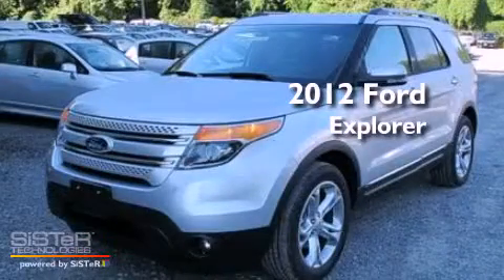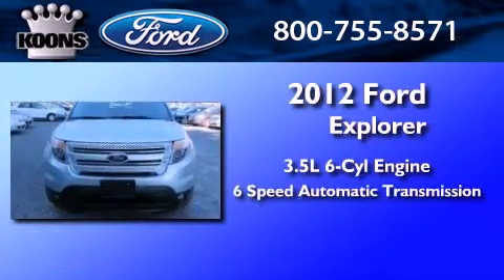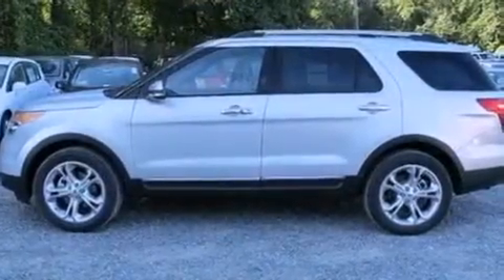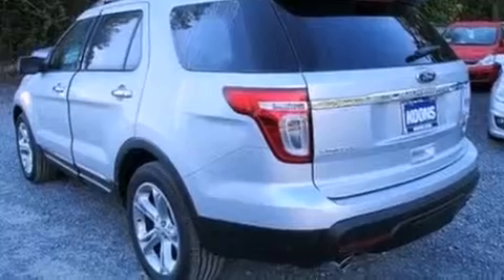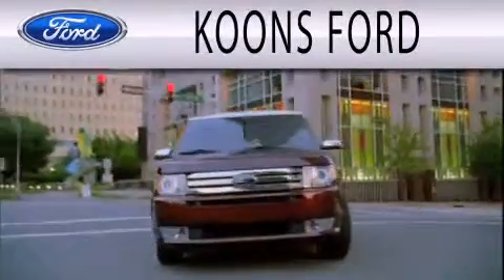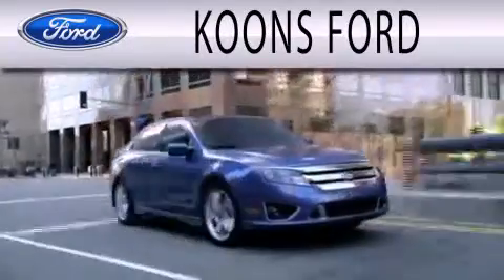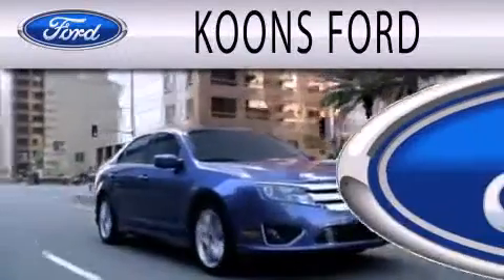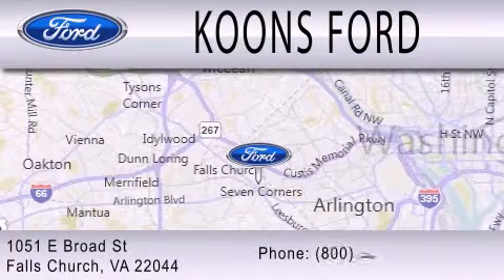2012 FORD EXPLORER Falls Church VA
Year : 2012
 Make : FORD
 Model : EXPLORER
 Engine : 3.5L V6
 Trans . : AUTO 6SPD
 Exterior : INGOT SILVER

 Interior : MEDIUM LIGHT STONE
 Stock : 00120260